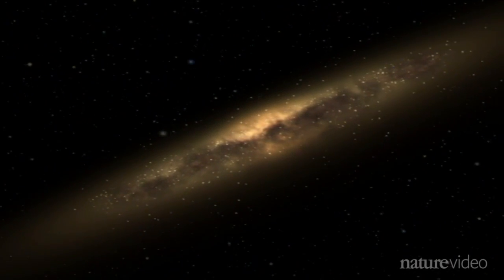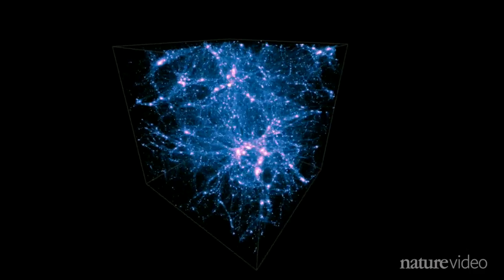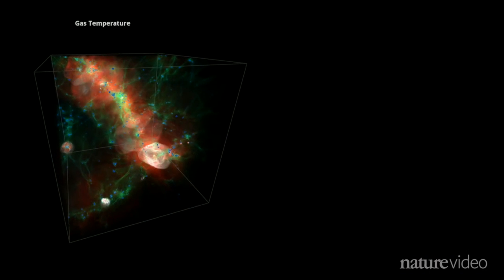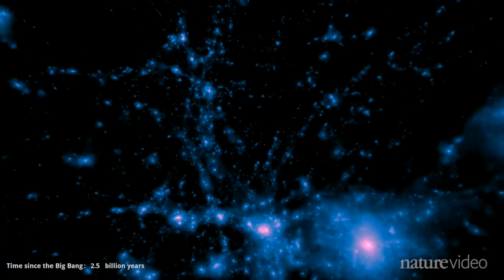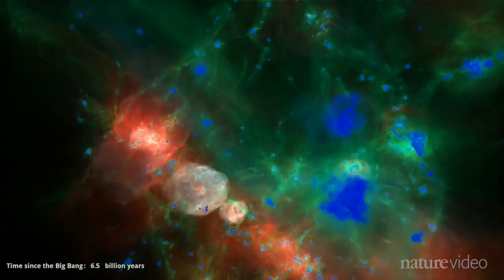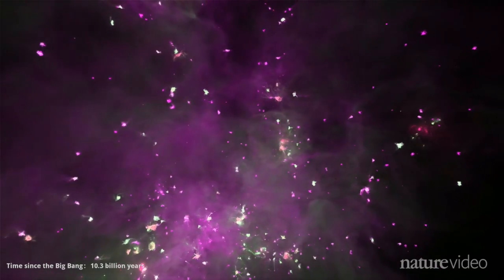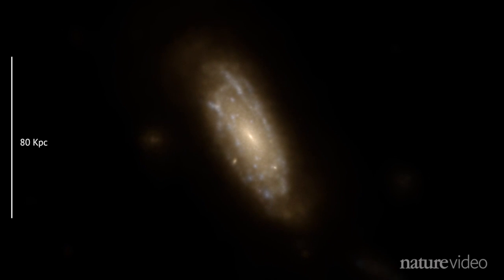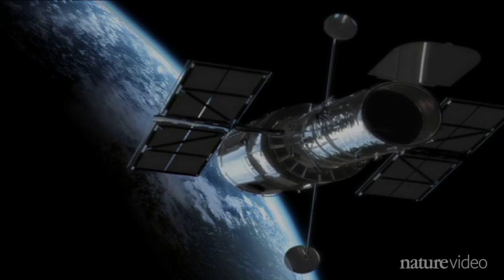A virtual Universe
Scientists at MIT have traced 13 billion years of galaxy evolution, from shortly after the Big Bang to the present day. Their simulation, named Illustris, captures both the massive scale of the Universe and the intriguing variety of galaxies -- something previous modelers have struggled to do.  It produces a Universe that looks remarkably similar to what we see through our telescopes, giving us greater confidence in our understanding of the Universe, from the laws of physics to our theories about galaxy formation.